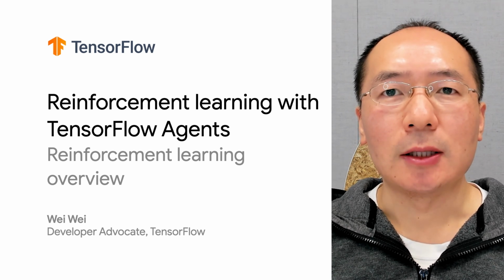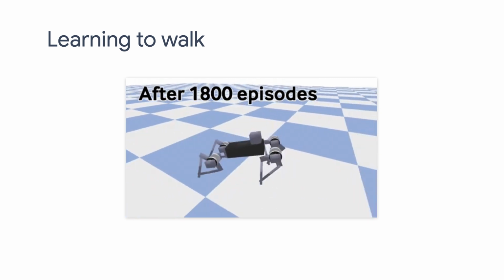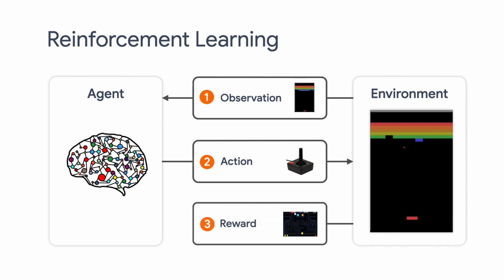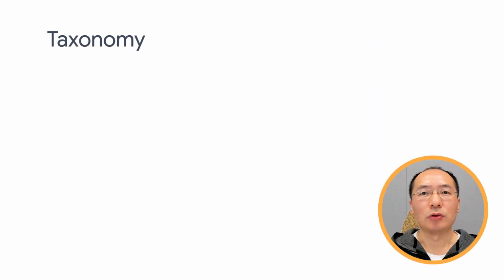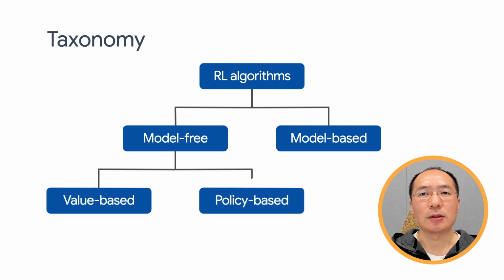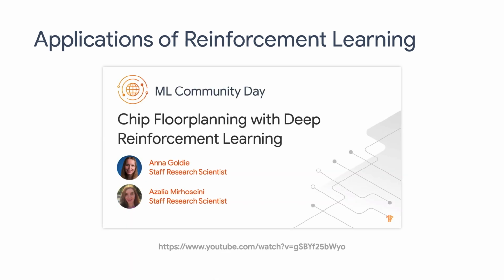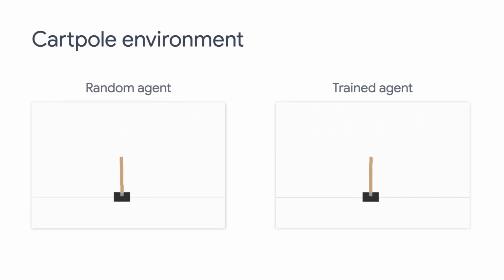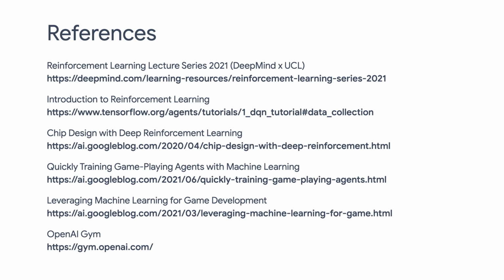Reinforcement learning overview (Reinforcement learning with TensorFlow Agents)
Wei Wei, a Developer Advocate for TensorFlow, kicks off a new series on reinforcement learning where we explore how you can leverage TensorFlow Agents to build your own reinforcement learning agents.
Wei explains how reinforcement learning can be used to train agents to make the best decisions when performing actions in environments to maximize rewards.

Chapters:
00:00 Series introduction
00:55 Reinforcement learning example
01:30 What is reinforcement learning
02:24 Supervised learning vs. reinforcement learning
03:44 Taxonomy
05:13 Reinforcement learning applications
06:34 Training environments
08:13 References and summary

product: TensorFlow - General; fullname: Wei Wei;